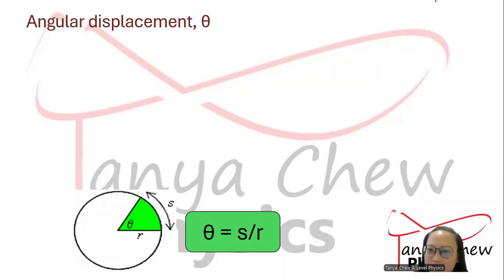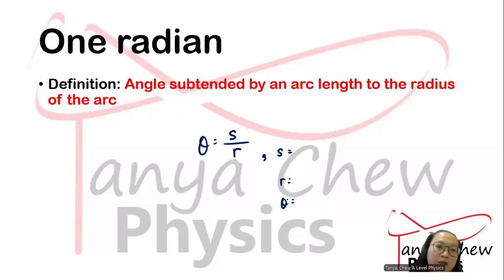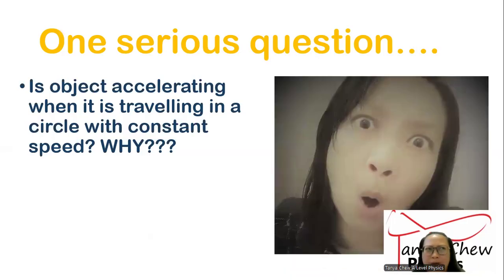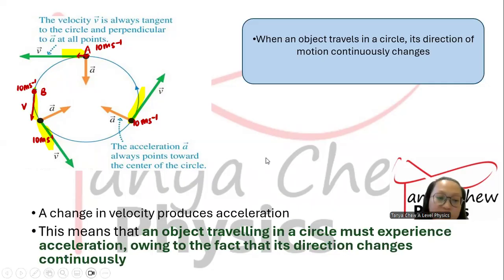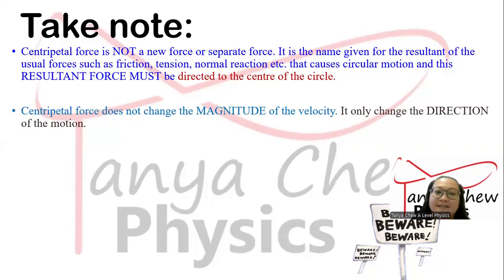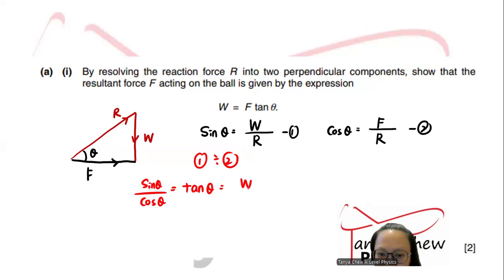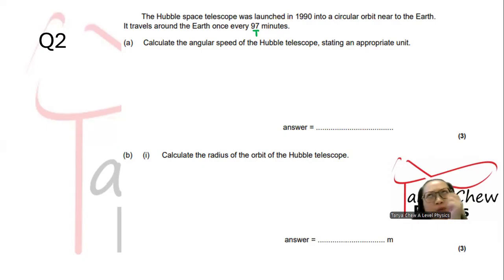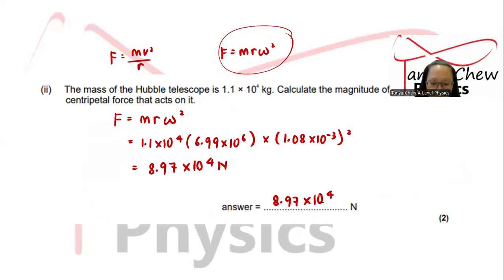🌀 Uniform Circular Motion: The Science Behind Constant Spins! 🌀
Ever wondered how objects move in perfect circles without speeding up or slowing down? 🤔 In this video, we break down Uniform Circular Motion—the physics behind steady, circular paths! 🚀⚡

📌 What you'll learn:
✅ What is uniform circular motion?
✅ The role of centripetal force 🏎️
✅ applying the concepts into answering past years papers
✅ Equations & problem-solving tips 📝

Perfect for GCSE, KSSM, Pre-U, IGCSE & A-Level Physics students, this lesson simplifies the concepts with clear explanations and past paper insights! 💡✨